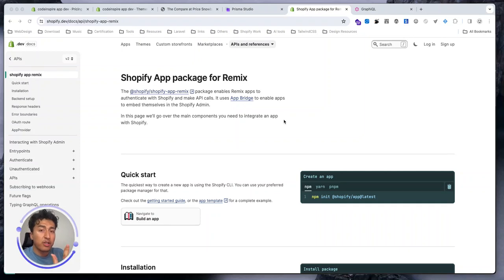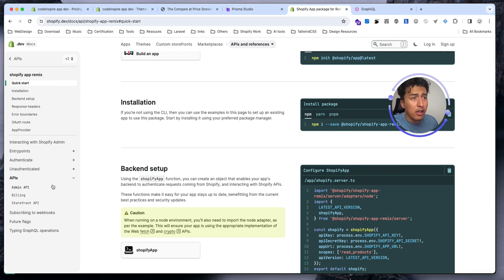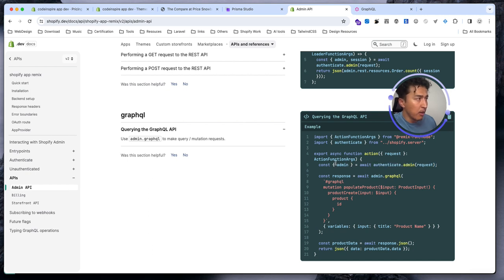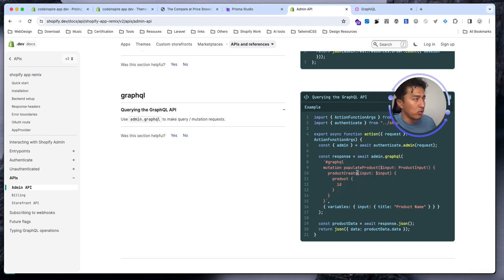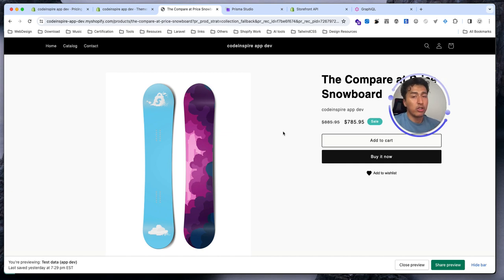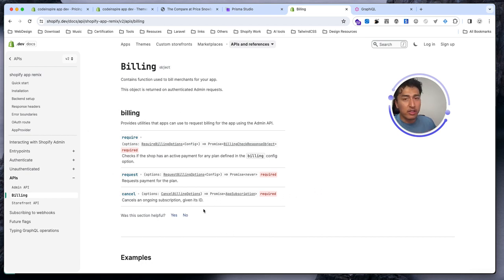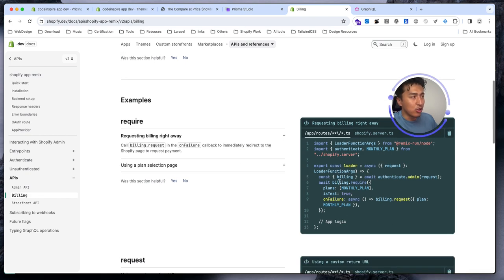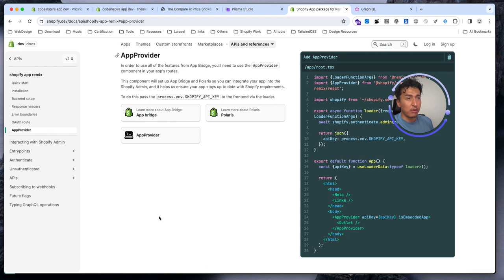22 - This Remix API is all you need for Shopify app